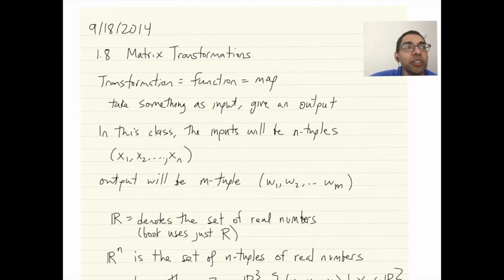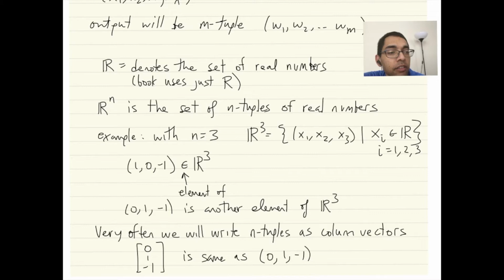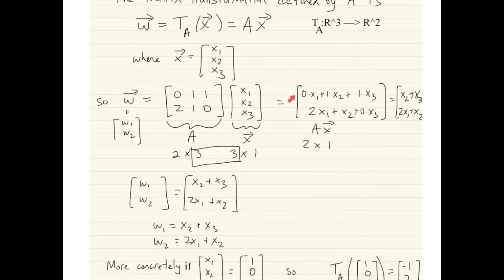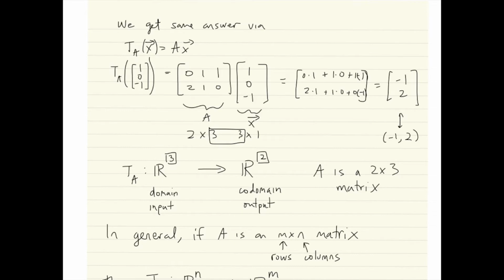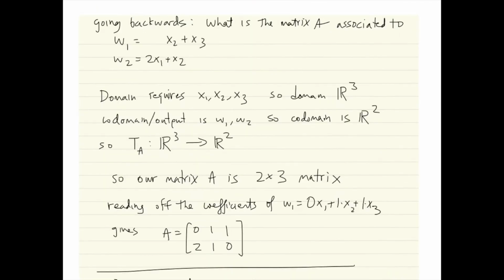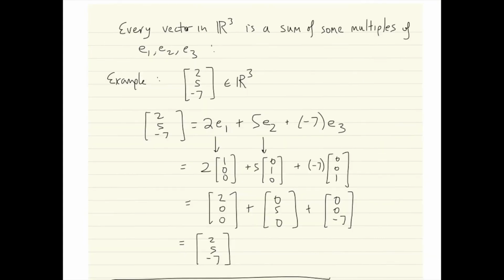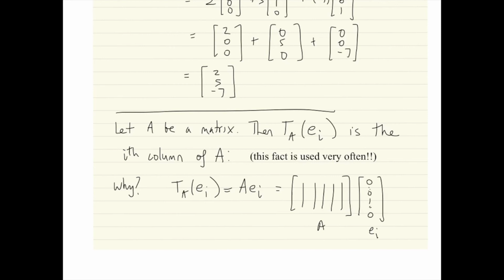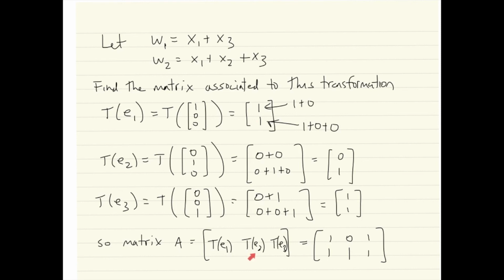1.8 1 matrix transformations